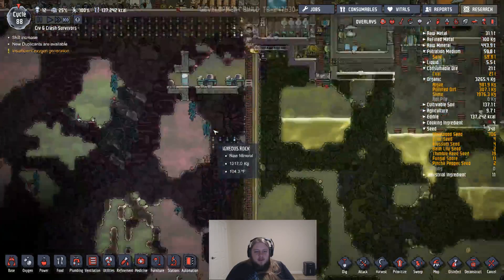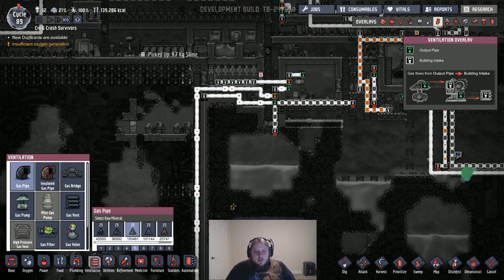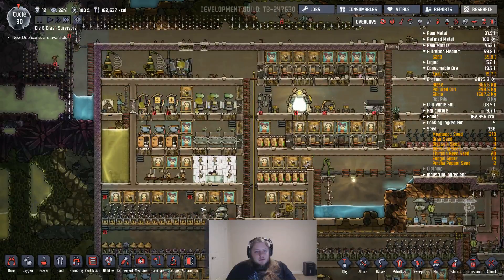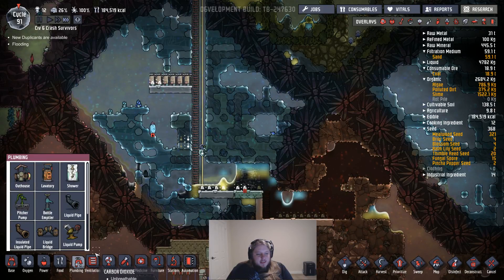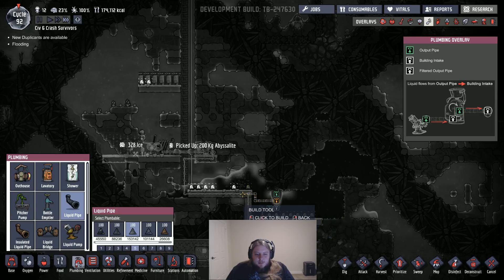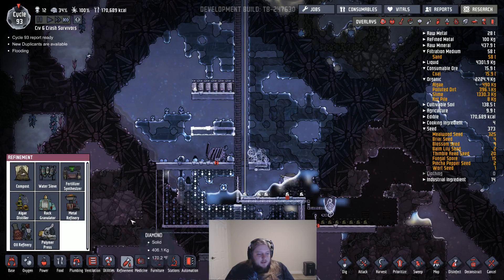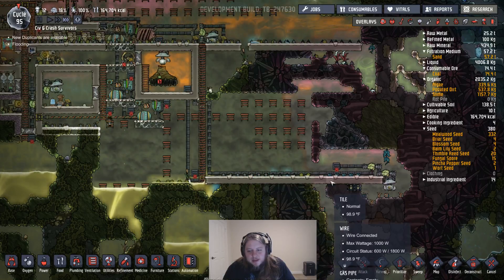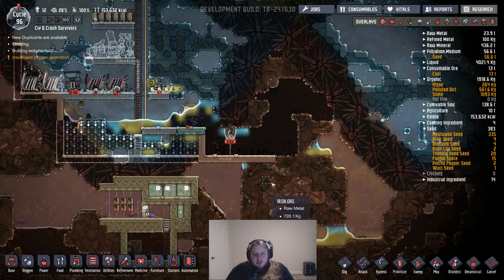Omega Alden Streams Oxygen Not Included Part 35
Civ 6 Crash Survivors coantinues and we work on getting a plastic manufacturing system up and running.